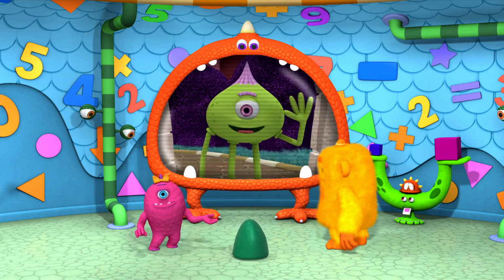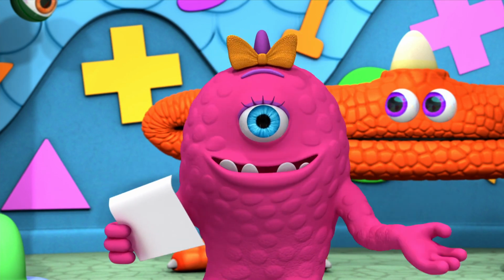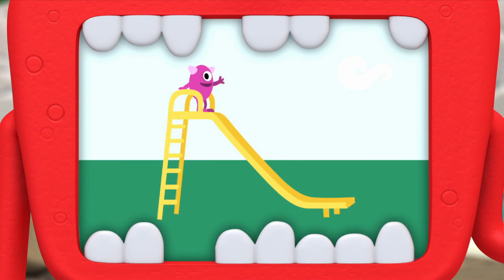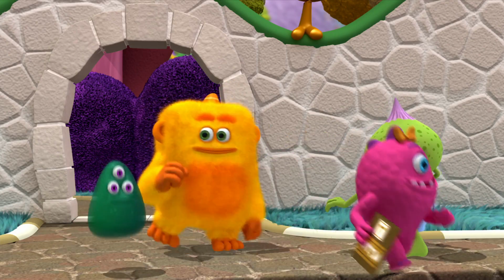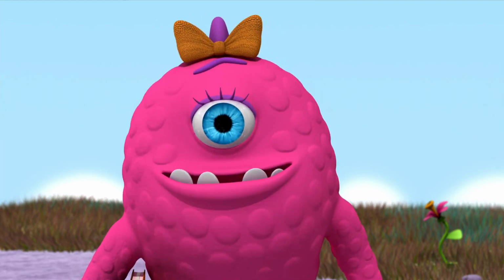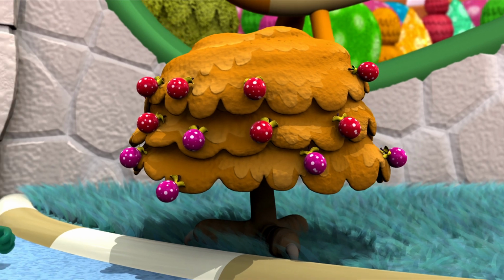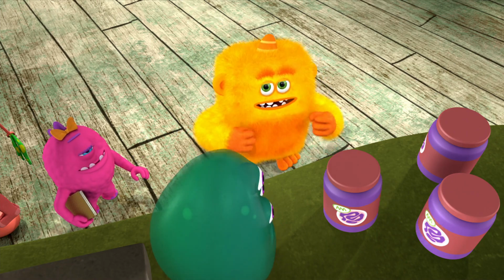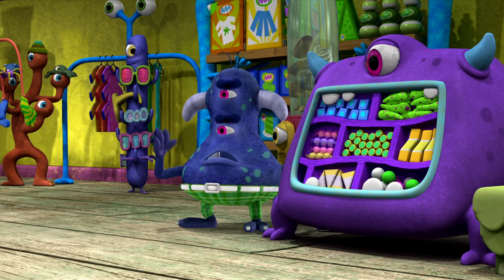Monster Math Squad | FULL EPISODE | The Big Stink | Learning Numbers Series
To see more of the Monster Math Squad, be sure to check out the playlist below:

Learning for Kids brings you a fun, interactive, brand new series for you to learn your numbers, Monster Math Squad. Monster Math Squad stars MAX, LILY and GOO. While they may not be the biggest, or bravest (or even the brainiest) monsters on the block, the Squad love nothing better than to put their monster minds together and use their math skills to overcome any obstacle they face… even ones with two left feet or ten thumbs.

Each story features a job for the Squad, helping a monster with a unique problem. Along the way they face a variety of small challenges that require learning and using numeracy skills en route to and saving the day. The Monster Math Squad are quite simply mad for math and all things “mathy”… counting, measuring, sizing, sorting, exploring shapes, patterns, time… you name it, it’s all math to these monsters. For the Monster Math Squad, math can solve any problem. The series’ mission is to promote the love of numeracy, the idea that math is everywhere, and math is fun!

Monster Math Squad is a great way to teach young children and kids how to solve math problems. It’s an early learning programme designed to engage children in the world of math in a fun and creative way. The show is also suitable to teach math to toddlers and make it interesting. Unleash the power of mathematics for children with Monster Math Squad.

Learning For Kids is the only destination for children, kids, toddlers, babies in kindergarten, nursery and school to learn the basic key skills on YouTube. Learning for Kids encourages children to sing, dance, move, explore and learn their way through their early years.

Learning for Kids is part of the WildBrain family. We make fun, fresh content for parents and their little ones everywhere to enjoy.

What do you want to see on Learning for Kids?